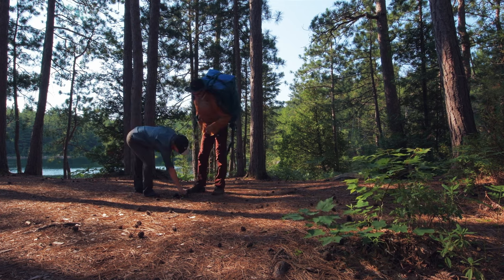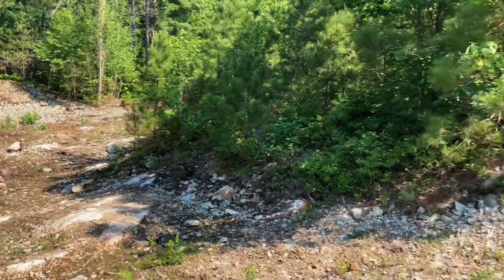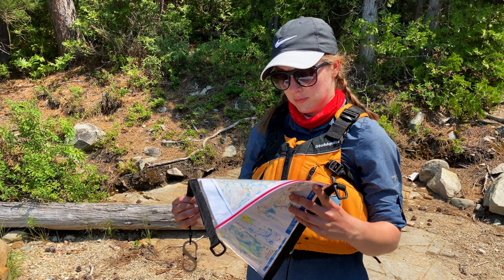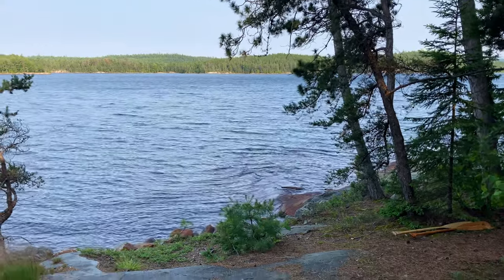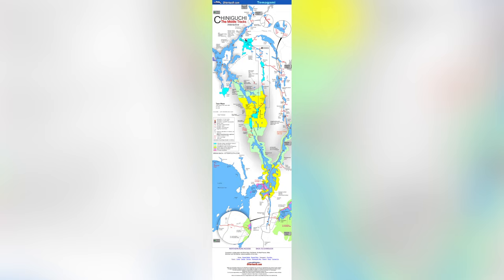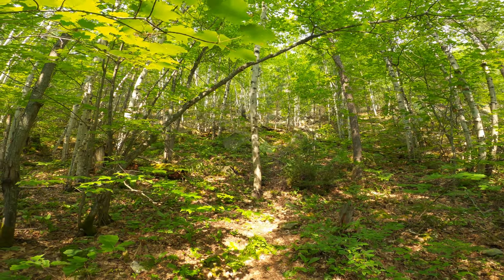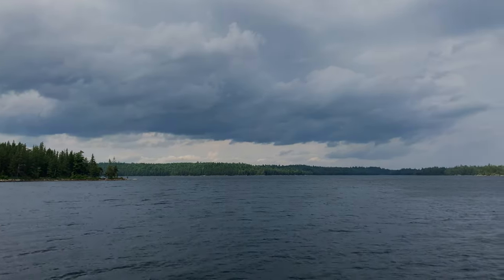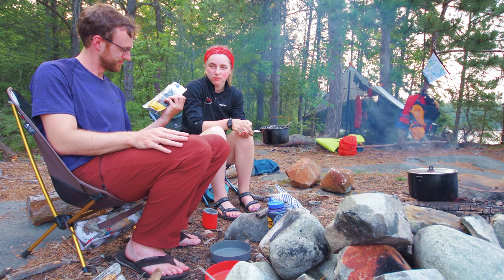CLIMBING 'THE ELEPHANT' IN TEMAGAMI | 2021 Canoe Camping Trip in the North | Part 2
Jessica and I check out the world's largest stand of old growth red pine, which surrounds Temagami's Wolf Lake.  This area is designated a "forest reserve", which protects it from logging, but not from mining activity.  Despite continued promises from the Ontario Government to one day include this area in the Chiniguchi Waterway Provincial Park (which would provide it with full protection), the reserve remains in a holding pattern due to the renewal of mining leases.  Without full protection, mineral exploration (and the great swath of forest clearing that come with it) continues around the lake.  After checking out the large pines and mining activity around Wolf Lake, we make our way up to Chiniguchi where we climb up "The Elephant" and check out some alligator remains.  Enjoy!